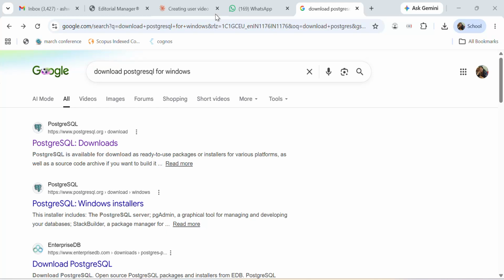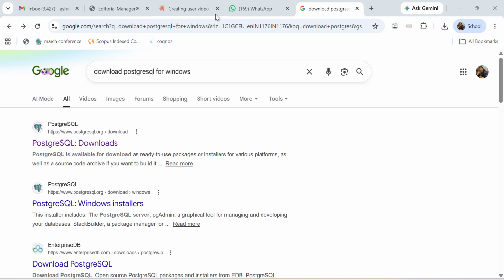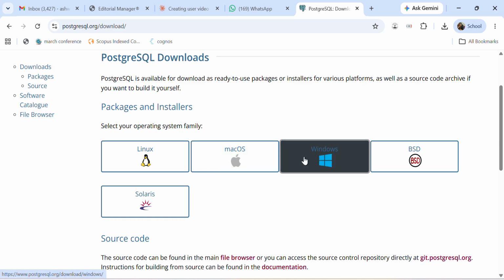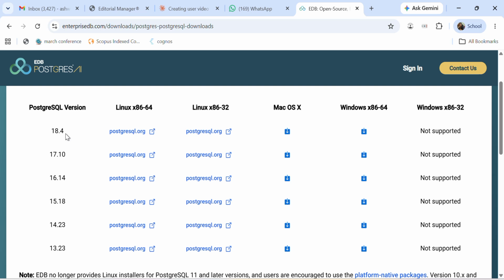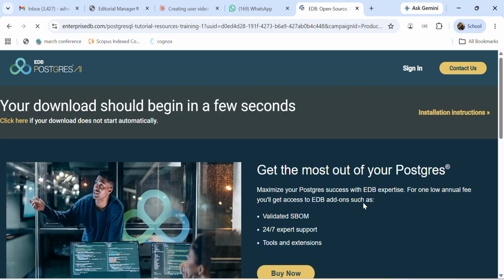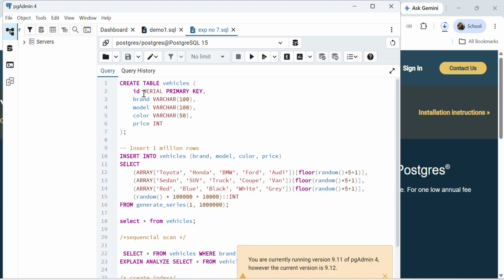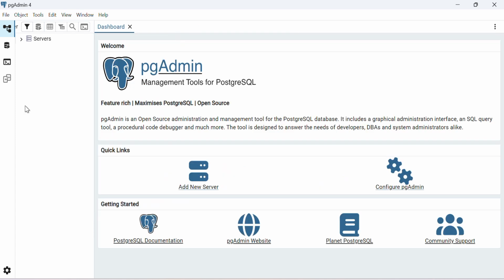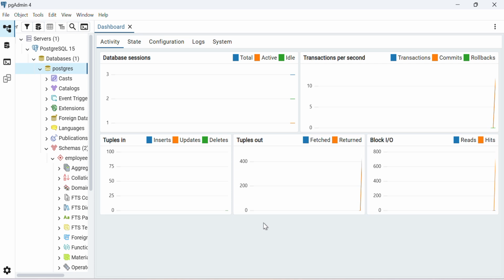PostgreSQL Tutorial #1 | installing postgres sql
Welcome to the PostgreSQL Tutorial Series!

This playlist is designed for beginners as well as learners who want to strengthen their database management skills using PostgreSQL. Starting from PostgreSQL installation and setup, the series gradually covers essential database concepts through practical examples and hands-on demonstrations.

Topics covered in this playlist include:

• PostgreSQL Installation and Configuration
• DDL (Data Definition Language) Commands
• DML (Data Manipulation Language) Commands
• DCL (Data Control Language) Commands
• TCL (Transaction Control Language) Commands
• Constraints and Keys
• Joins (Inner, Left, Right, and Full Joins)
• Subqueries
• Views
• Triggers
• Aggregate Functions
• Group By, Having, and Order By Clauses
• User Management and Privileges
• Database Design Concepts
• Practical SQL Query Writing
• And many more PostgreSQL operations

Each video focuses on clear explanations and practical demonstrations to help you understand concepts quickly and apply them in real-world database applications.

Whether you are a student, developer, researcher, or database enthusiast, this playlist will help you build a strong foundation in PostgreSQL.